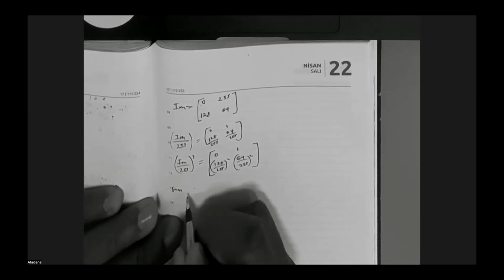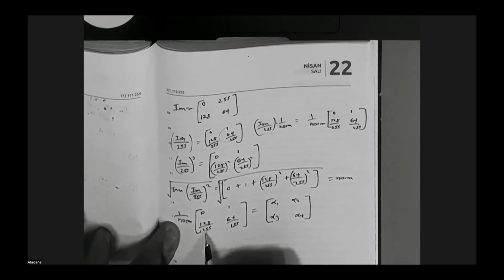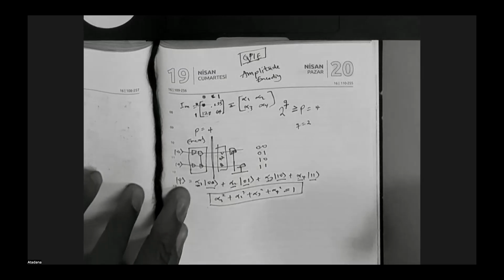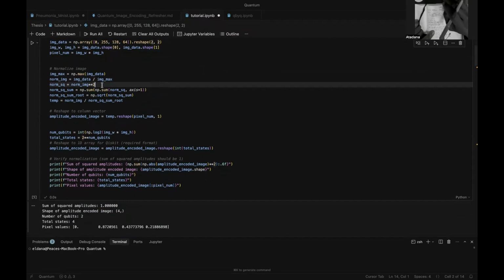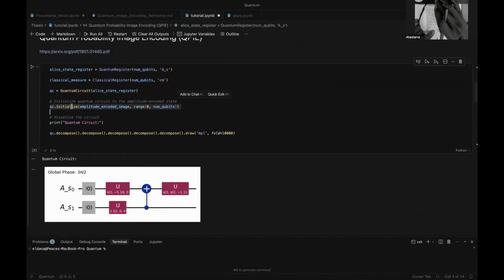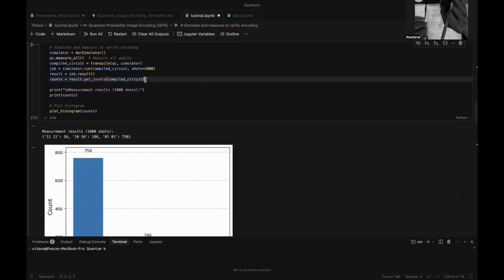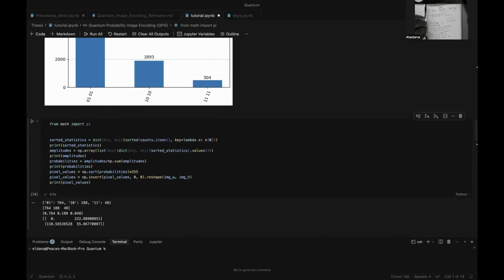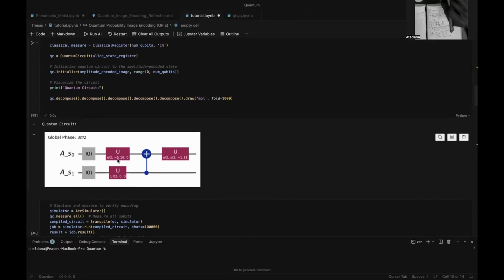Quantum Image Processing - Amplitude Encoding - QPIE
In this first video of the Quantum Image Processing series, we break down Amplitude Encoding, the most qubit-efficient way to load a classical image into a quantum circuit.

We start from raw pixel intensities, walk through the normalisation step, and show exactly how each pixel maps to the amplitude of a position basis state. For an N-pixel image, only ⌈log₂N⌉ qubits are needed — meaning a 2×2 image fits into just 2 qubits. We implement this end-to-end in Qiskit, verify the state vector, and discuss both the power and the fundamental limitation of the approach: reading amplitudes back out requires many measurement shots.